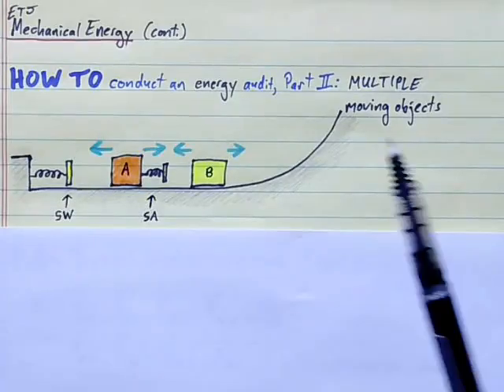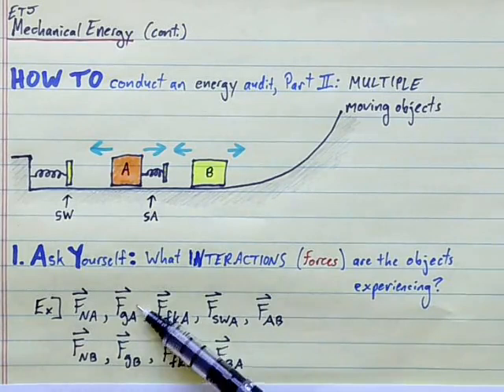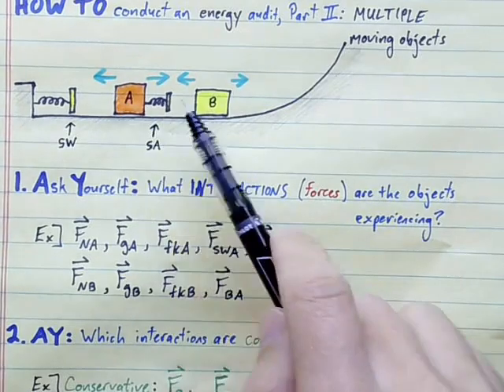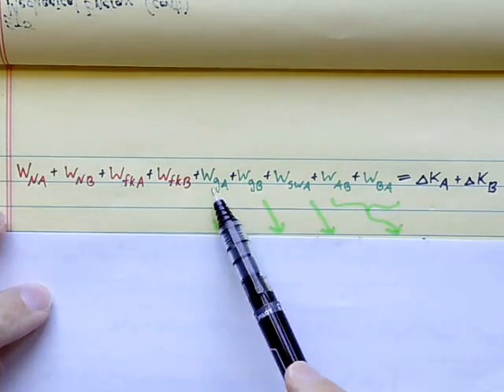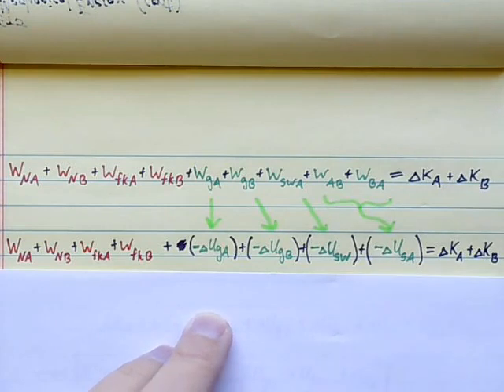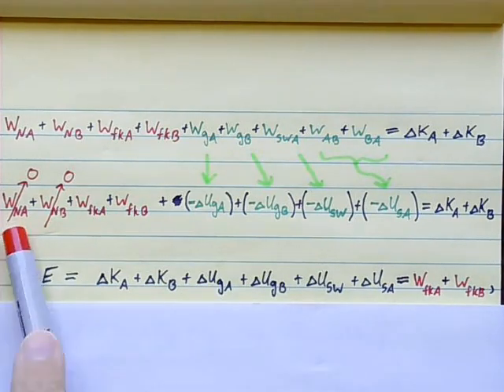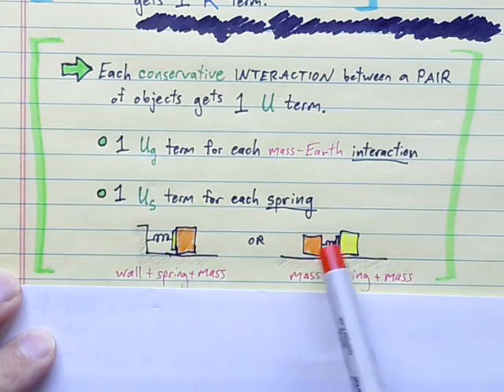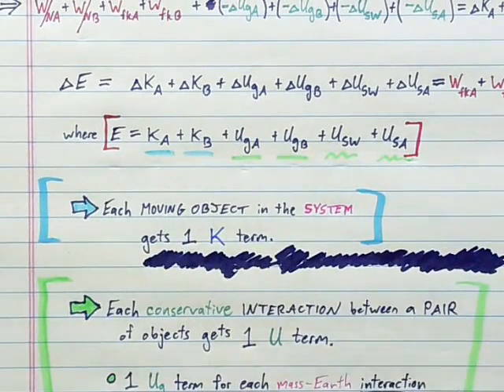Mechanical Energy 2